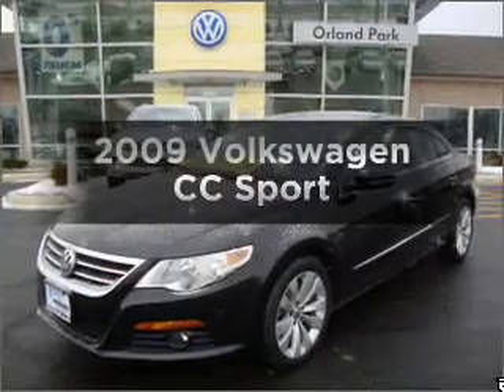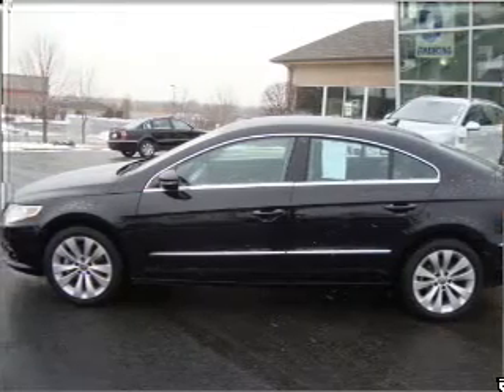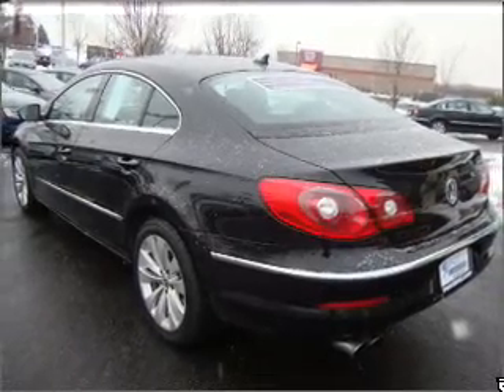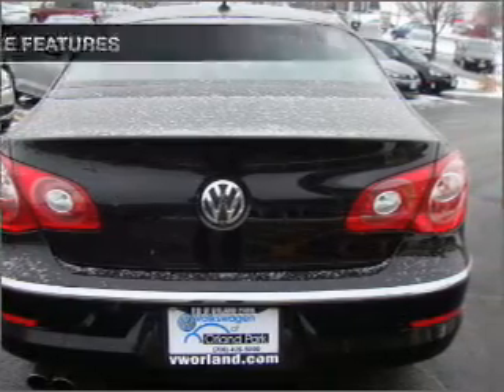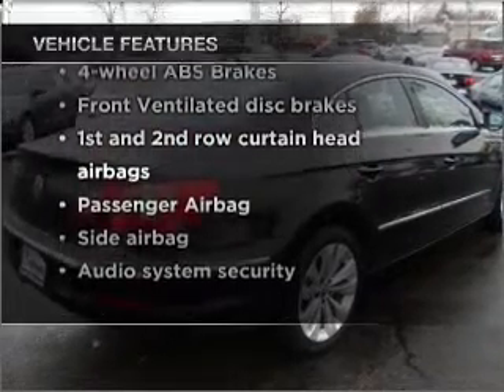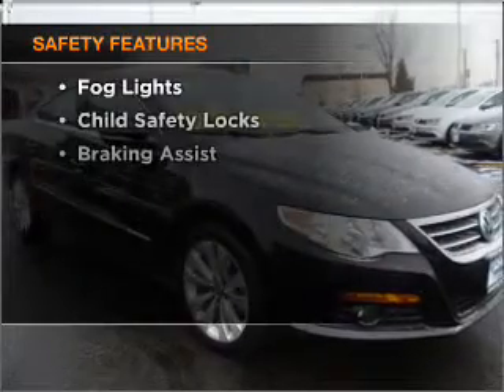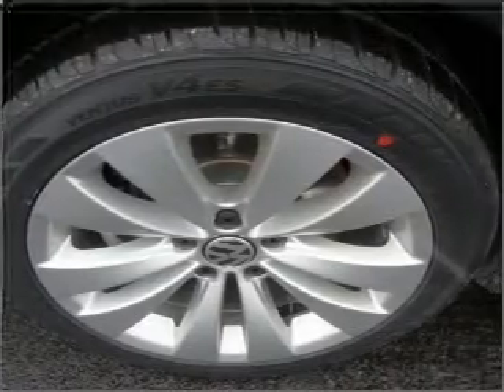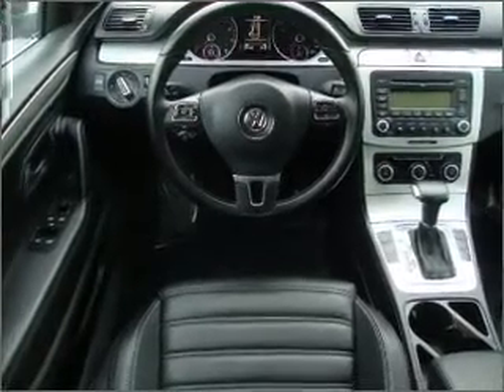2009 Volkswagen CC - Orland Park IL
Year: 2009
Make: Volkswagen
Model: CC
Trim: Sport
Engine: 2.0 liter inline 4 cylinder 16 valve
Transmission: 6-Speed Automatic
Color: Black
Mileage: 32141
Address:
8920 W 159th St